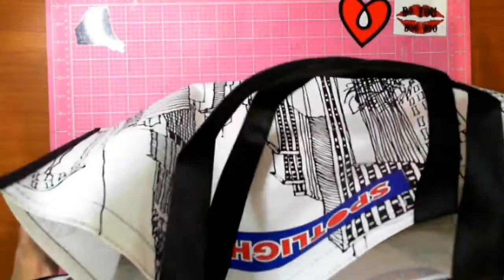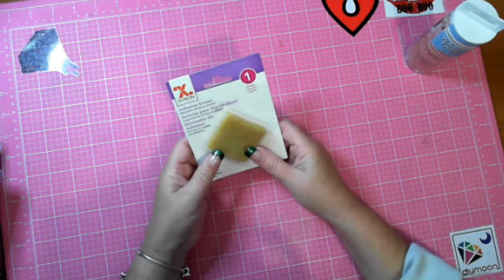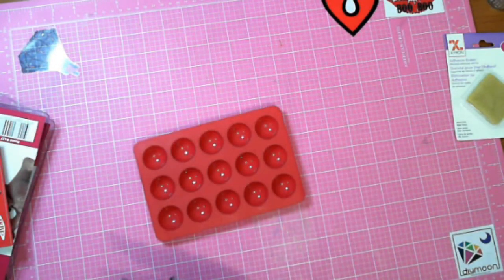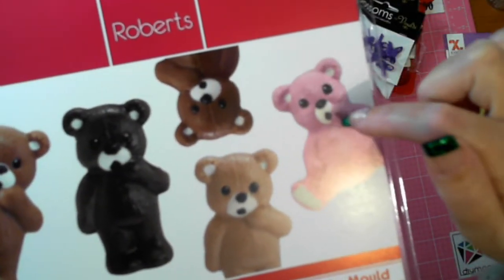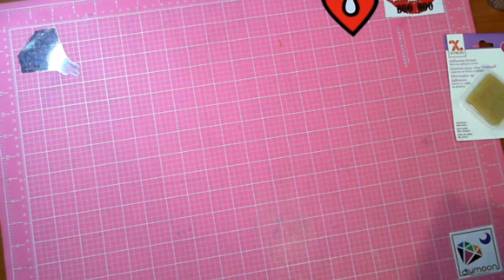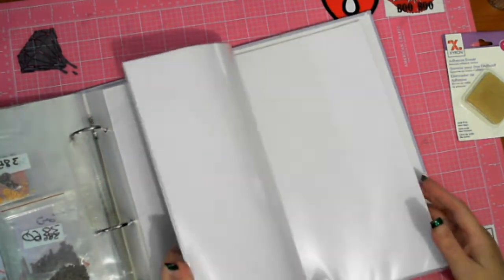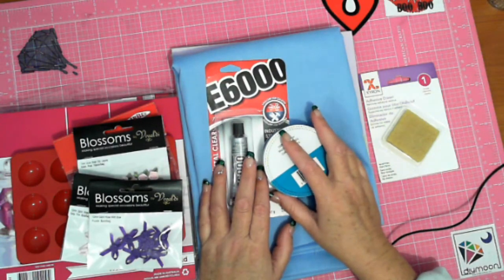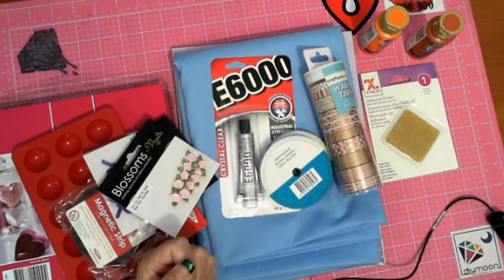Craft supplies for future projects- Diamond in the Rough